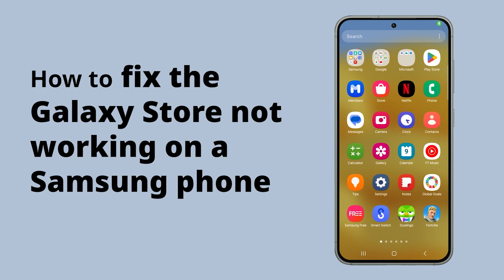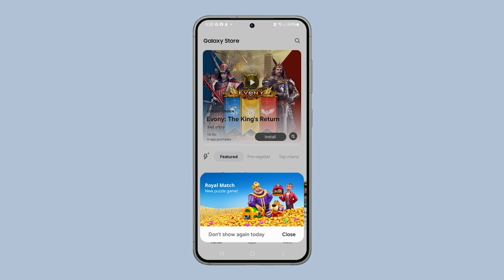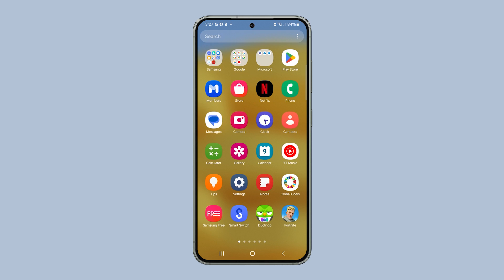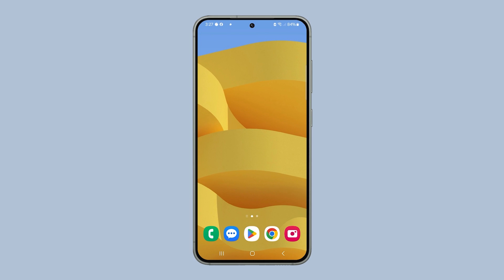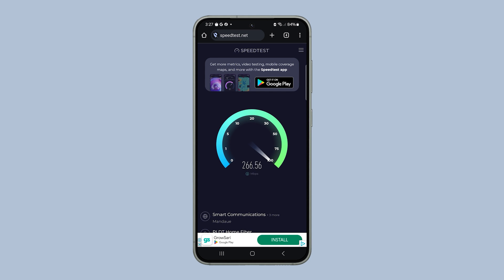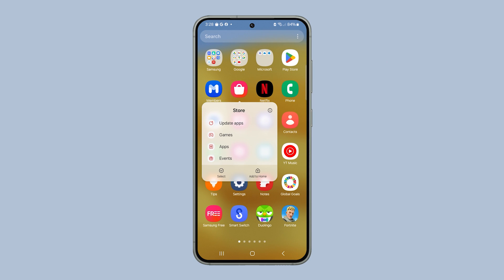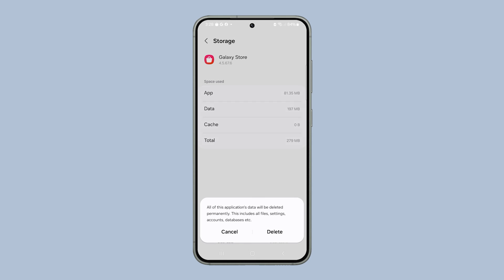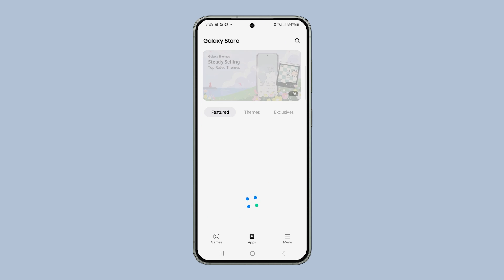How To Fix A Galaxy Store That’s Not Working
If your Galaxy store is acting up, whether refusing app downloads or crashing persistently, you can easily troubleshoot it with these simple steps. If download issues persist, start by closing and reopening the Galaxy store; swipe up on the preview after tapping the recents key. If the problem lingers, check your internet speed on speedtest.net, and if it's slow, restart your router and phone. If the app still won't load despite a fast connection, reset the Galaxy store by tapping and holding its icon, selecting app info, tapping storage, clearing cache and data, and confirming the reset. Following these steps should have your Galaxy store back in working order.